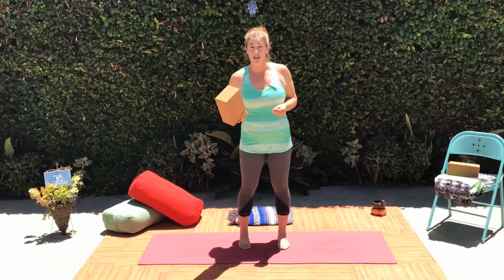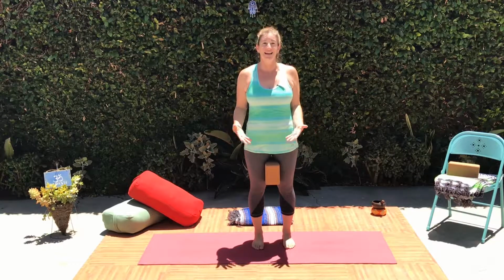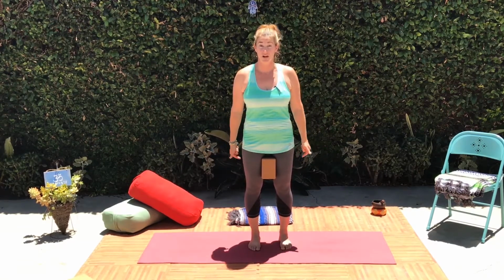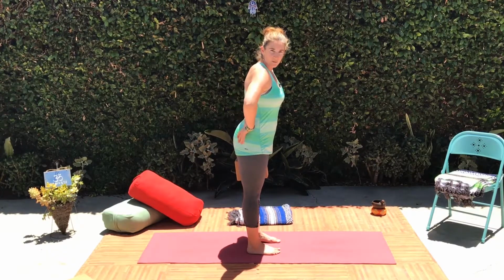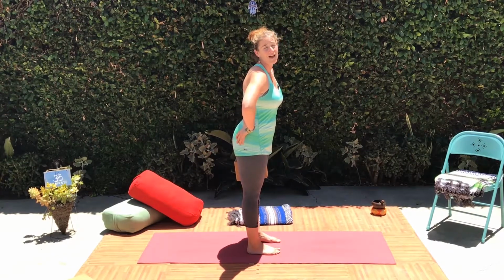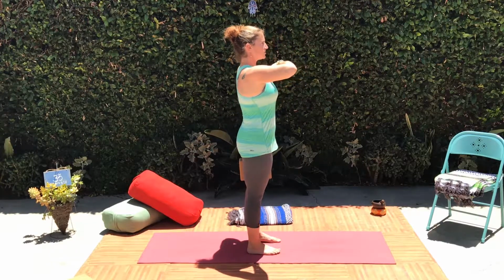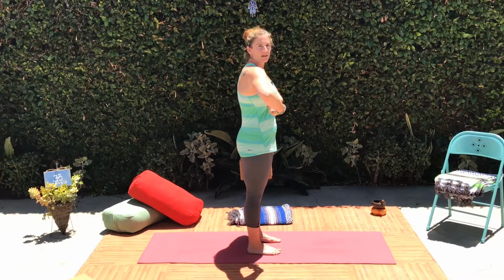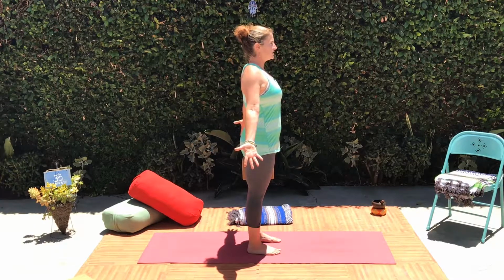Ma Yoga - Becca's Yoga Tip: Posture for Pregnancy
Meet Ma Yoga Instructor Becca Hackett, who teaches prenatal yoga and mom yoga In this video, Becca shows you how to stand both during pregnancy and postpartum for optimal strength and space.

Ma Yoga is alignment-based yoga rooted in the divine feminine. We all have both masculine and feminine qualities.

We can be logical, linear, achievement-oriented, and have the attitude "I got this." This is super important for succeeding at our goals.

We can also intuitively, feel our way forward, focus on this moment in our process, and know that we are better together. This is where we start for any co-creative act - whether we're pregnant, writing a book, or starting a new career.

We are all pregnant with something - an idea, a vision for who we're becoming. The Ma Yoga alignment principles are not only essential to know for pregnant mamas and for prenatal yoga teachers - they help us all become powerful co-creators in our own lives, so we can give birth to what wants to come through us into the world.

Find tips for prenatal yoga, yoga teaching, postpartum healing, relieving aches and pains, healthy living, and stepping into your highest, most powerful, and wise "Ma" Self.